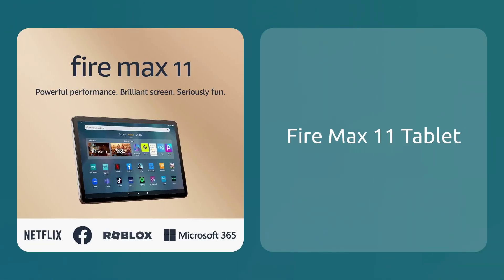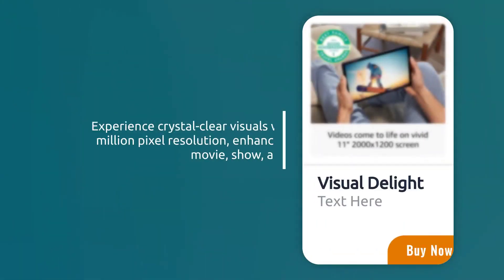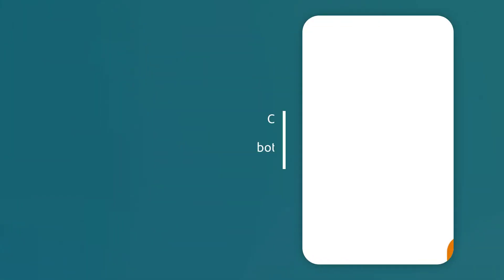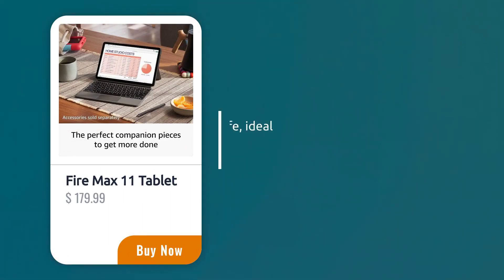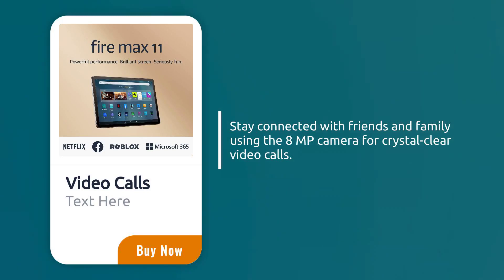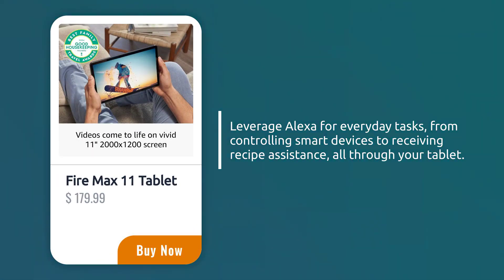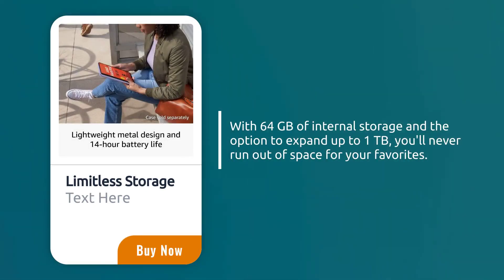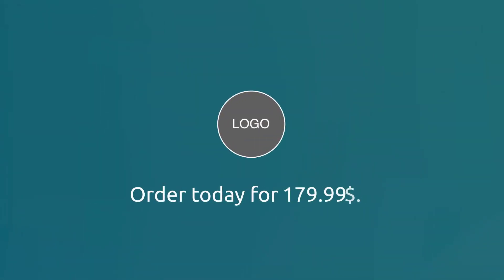Amazon Fire Max 11 Tablet Review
Review: Amazon Fire Max 11 Tablet

The Amazon Fire Max 11 Tablet is the latest addition to Amazon's lineup of affordable yet feature-rich tablets. With its large 11-inch display, powerful performance, and extensive content ecosystem, the Fire Max 11 aims to provide users with a versatile and immersive entertainment experience. Let's delve into the features, performance, and overall user experience of the Amazon Fire Max 11 Tablet to determine its suitability for various tasks and activities.

Design and Build Quality:
The Amazon Fire Max 11 Tablet features a sleek and modern design with slim bezels and a premium finish that exudes sophistication. The tablet's large 11-inch display provides ample screen real estate for browsing, gaming, streaming, and productivity tasks. The build quality is solid, with sturdy construction that feels durable and well-made. The tablet is lightweight and portable, making it easy to carry around and use on the go. Overall, the design and build quality of the Fire Max 11 Tablet are both stylish and functional, appealing to users who value aesthetics and durability.

Vibrant Display:
The Fire Max 11 Tablet boasts a vibrant 11-inch display with a Full HD resolution, delivering crisp and clear visuals with vivid colors and sharp detail. Whether watching movies, browsing photos, or playing games, the tablet's display provides an immersive viewing experience that brings content to life. The wide viewing angles ensure that colors remain accurate and consistent even when viewing from different angles, making it ideal for sharing content with friends and family. Additionally, the touchscreen responsiveness is smooth and fluid, allowing for effortless navigation and interaction with the device.

Powerful Performance:
Under the hood, the Amazon Fire Max 11 Tablet is powered by a robust octa-core processor and 3 GB of RAM, providing smooth and responsive performance for multitasking, gaming, and streaming. Apps launch quickly, and transitions between tasks are seamless, ensuring a snappy and enjoyable user experience. The tablet's ample storage capacity allows users to download and store their favorite apps, games, and media without worrying about running out of space. Whether browsing the web, streaming videos, or editing documents, the Fire Max 11 Tablet delivers reliable performance that meets the demands of modern users.

Extensive Content Ecosystem:
One of the standout features of the Amazon Fire Max 11 Tablet is its access to Amazon's extensive content ecosystem, including Prime Video, Kindle books, Audible audiobooks, and more. With a Prime membership, users can enjoy unlimited access to thousands of movies, TV shows, and exclusive content, making the Fire Max 11 Tablet a versatile entertainment hub for the whole family. Additionally, the tablet's integration with Alexa provides hands-free voice control and access to a wide range of skills and features, further enhancing the overall user experience.

Long Battery Life:
The Fire Max 11 Tablet boasts impressive battery life, allowing users to enjoy hours of uninterrupted usage on a single charge. Whether watching movies, playing games, or browsing the web, the tablet's long-lasting battery ensures that users can stay entertained and productive throughout the day without needing to constantly recharge. Additionally, the tablet's fast-charging capabilities allow for quick replenishment of battery life, ensuring minimal downtime and maximum convenience for users on the go.

Positive Points:

Sleek and modern design with slim bezels and a premium finish.
Vibrant 11-inch display with Full HD resolution for immersive viewing experiences.
Powerful octa-core processor and ample RAM for smooth multitasking and gaming.
Access to Amazon's extensive content ecosystem, including Prime Video, Kindle books, and more.
Long battery life and fast-charging capabilities for uninterrupted usage throughout the day.
Negative Points:

Limited app selection compared to other platforms like iOS and Android, potentially limiting functionality for some users.

Conclusion:
In conclusion, the Amazon Fire Max 11 Tablet offers a compelling combination of sleek design, vibrant display, powerful performance, and extensive content ecosystem, making it a versatile and affordable option for users seeking a reliable entertainment and productivity device. With its large 11-inch display, robust hardware specifications, and access to Amazon's vast array of digital content, the Fire Max 11 Tablet provides users with a seamless and immersive experience for consuming media, staying connected, and getting work done. While there may be some limitations and drawbacks to consider, such as app selection and camera quality, the overall benefits and performance of the Fire Max 11 Tablet make it a worthy investment for users looking for a versatile and budget-friendly tablet solution.